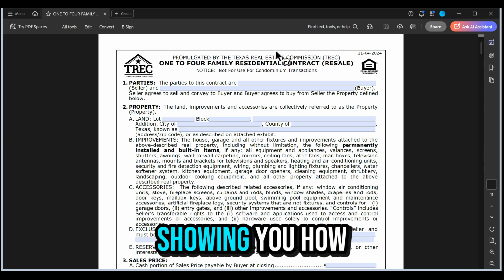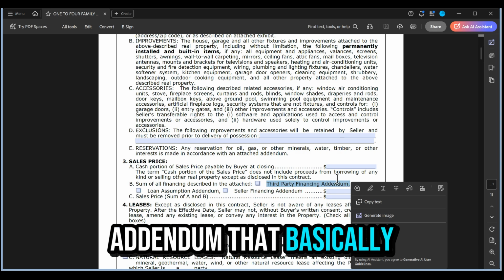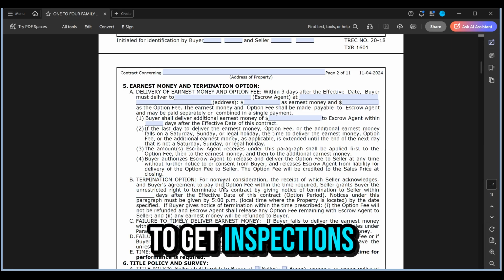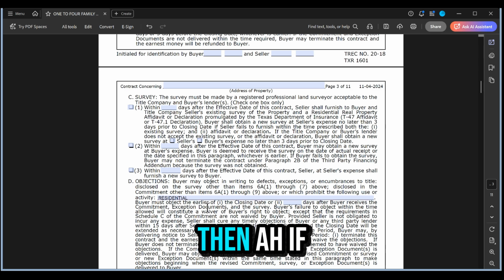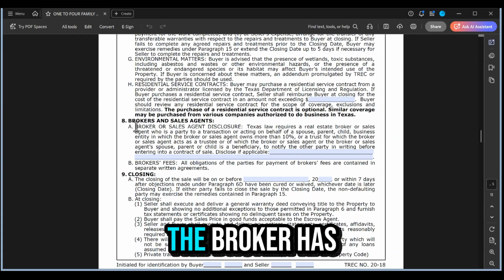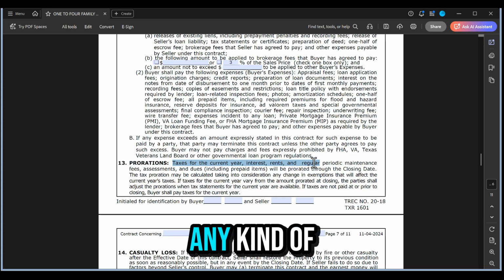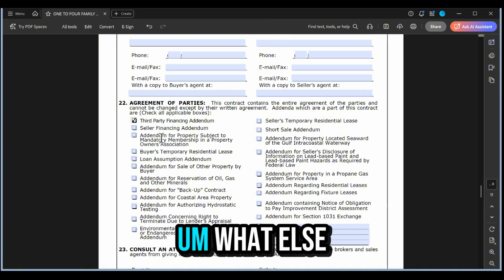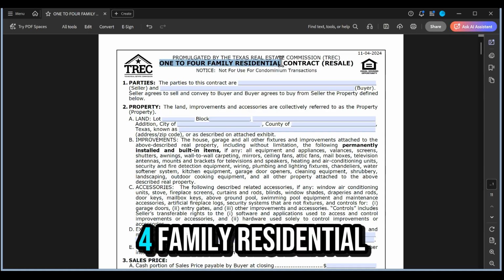5 Essential Tips to Master Your Texas Home Contract Before Signing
Hey guys, today I'm showing you how to read a 1-4 family Texas residential real estate contract. If you're buying or selling a property with a real estate agent, you'll likely encounter one of these.